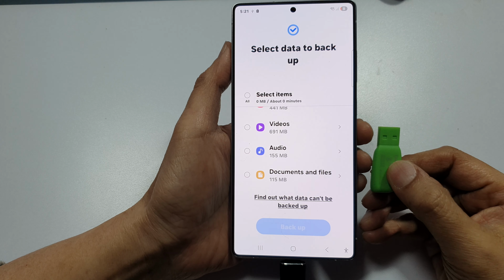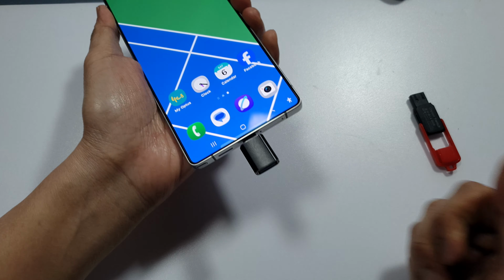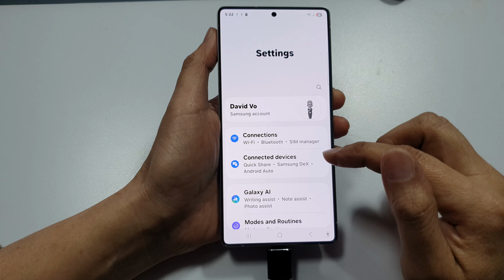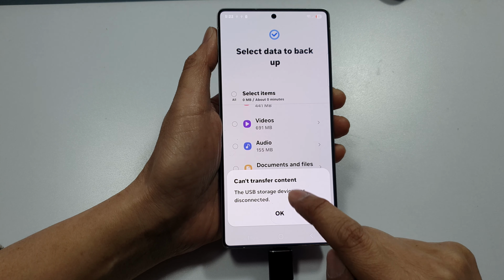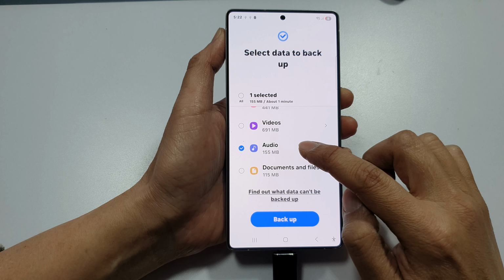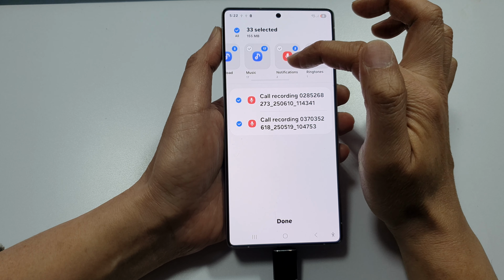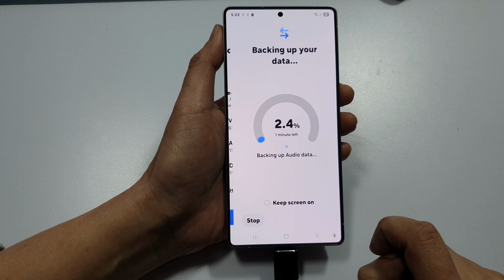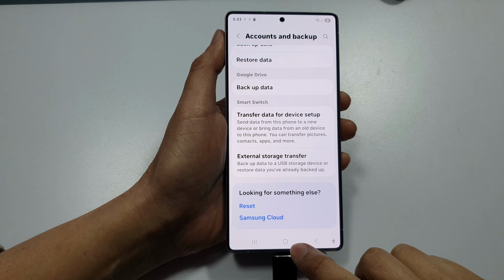How to Backup Music & Audio to USB Drive on Samsung Galaxy S25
In this vdeos tutorial, I will shows you how to back up all your music and audio files from your Samsung Galaxy S25/S25+/Ultra directly to a USB drive. Whether it’s songs, podcasts, voice memos, or WhatsApp audio, protect your sounds with this simple method using just your phone and a USB OTG adapter—no apps required!

📌 This video also covers topics:
✅ How to transfer music from Samsung phone to USB
✅ Backup voice recordings and WhatsApp audio on Galaxy S25
✅ Save downloaded songs to external USB drive